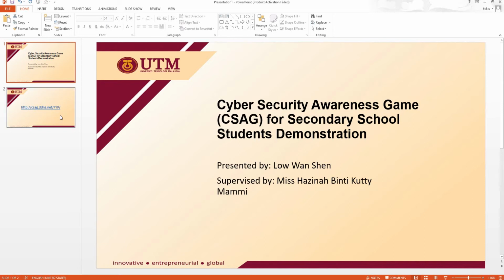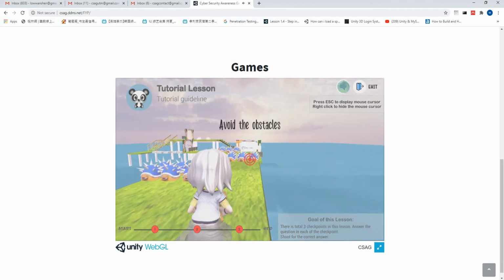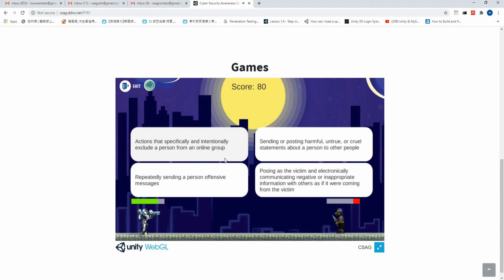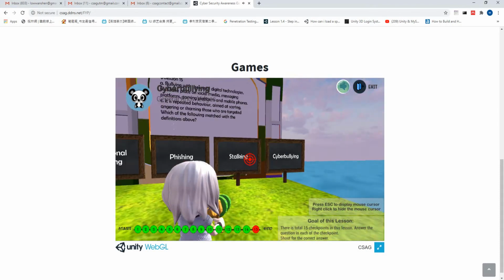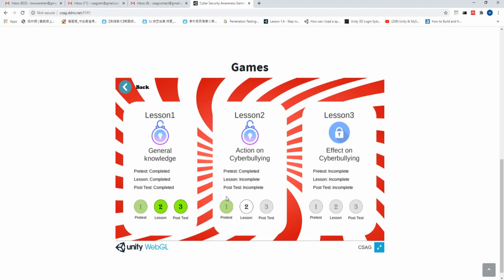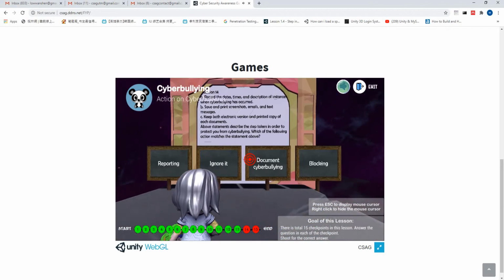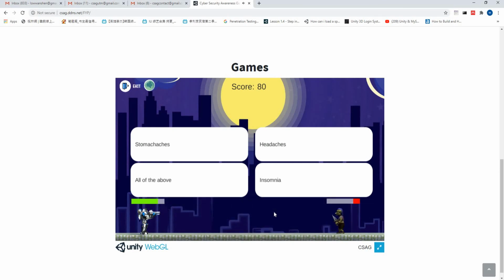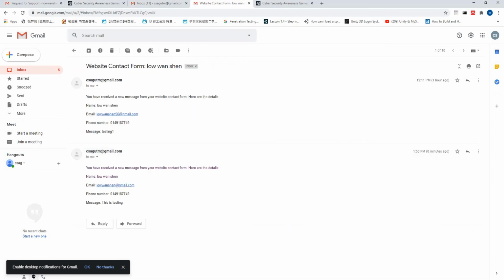Low Wan Shen Demo Video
Demonstration of Final Year Project